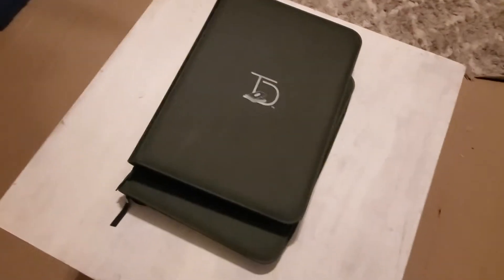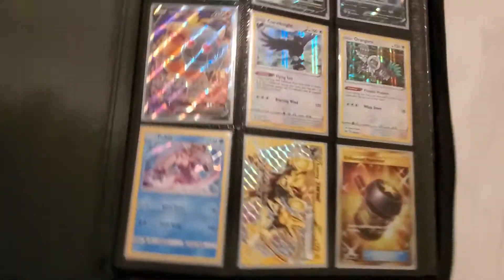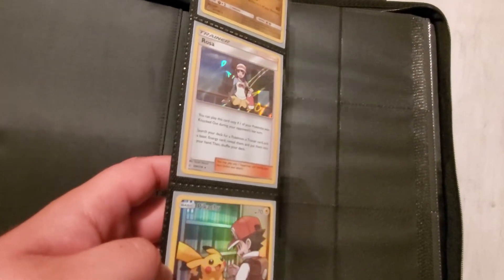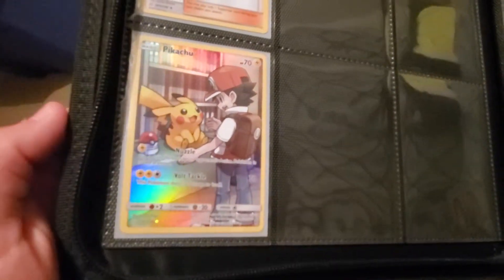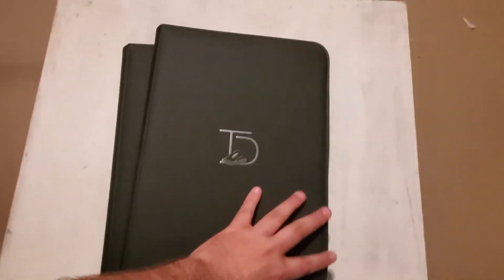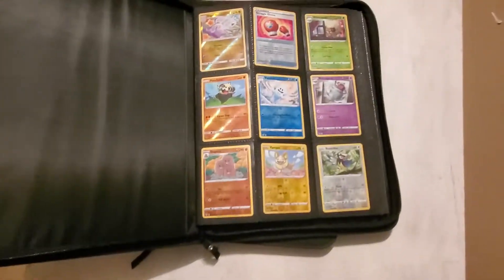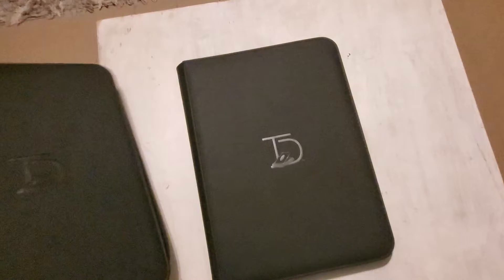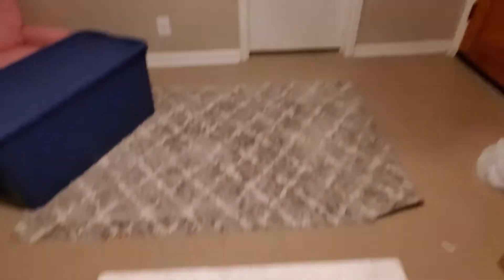The big pulls baby Pokemon Collection #3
I show off the big sexy pulls from my Dollar general buyout! $15 ONE FIVE, FIFTEEN AMERICAN DOLLARS worth of pulls!